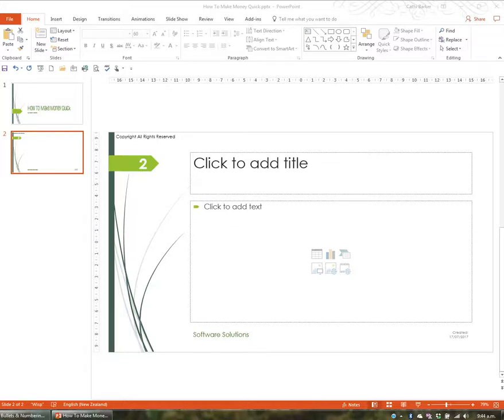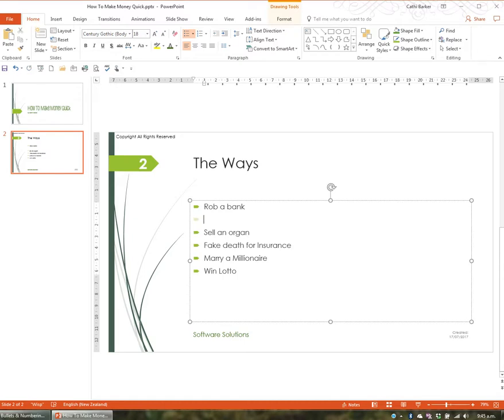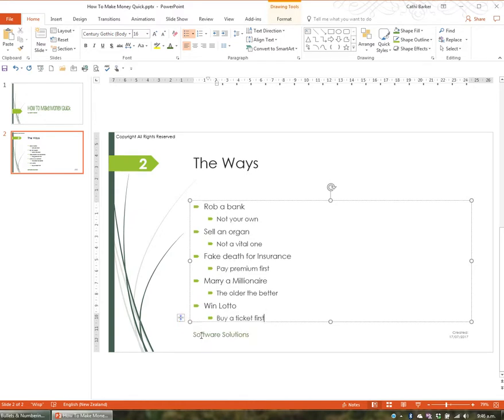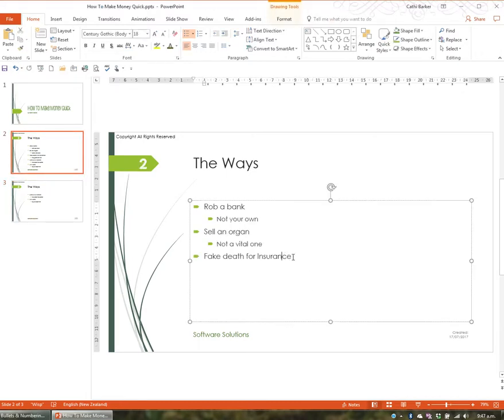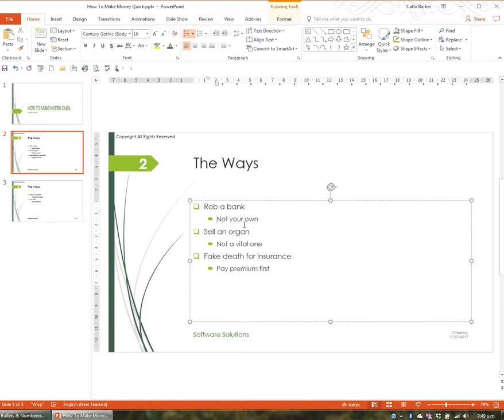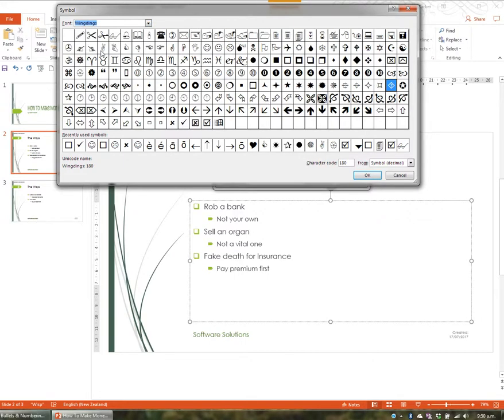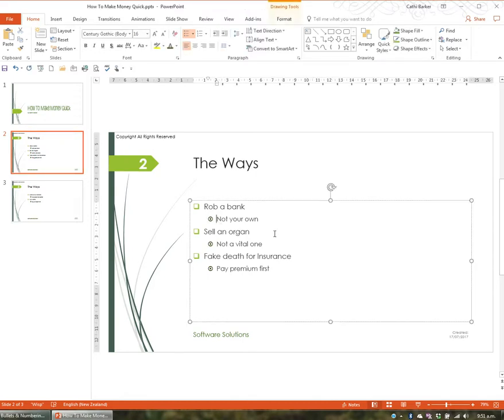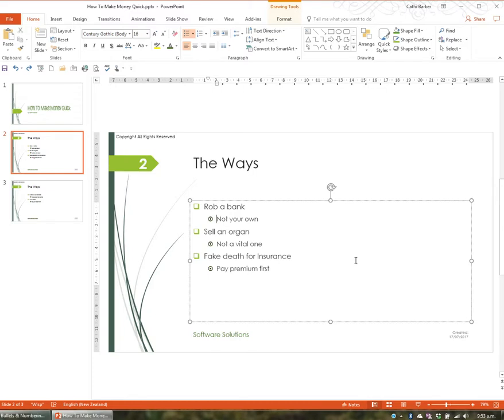Microsoft PowerPoint Video 10 Bullets and Numbering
Microsoft PowerPoint, Adding Bullets, Promoting & Demoting Bullets, Formatting Bullets, Adding Numbering, Promoting & Demoting Numbering, Formatting Numbering, AutoFit Options

Microsoft PowerPoint